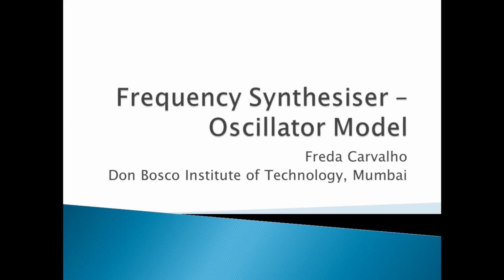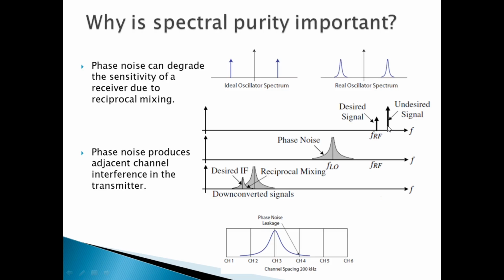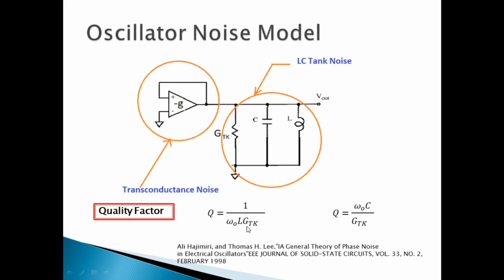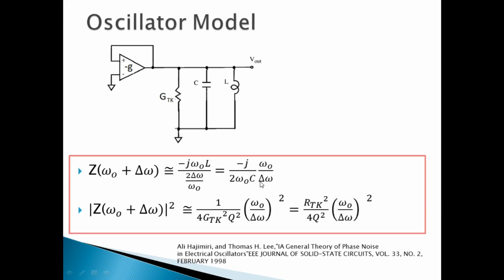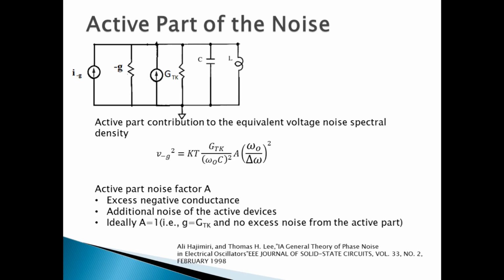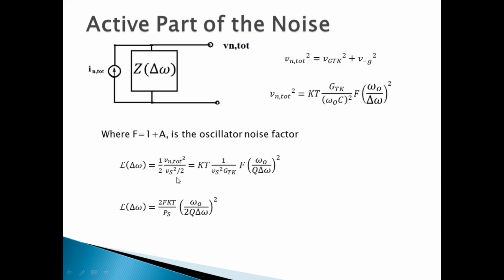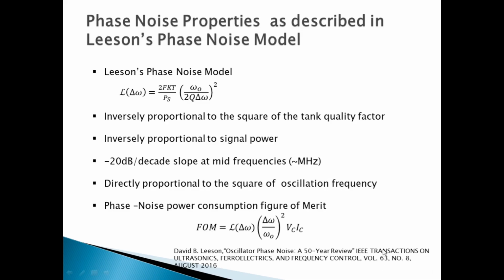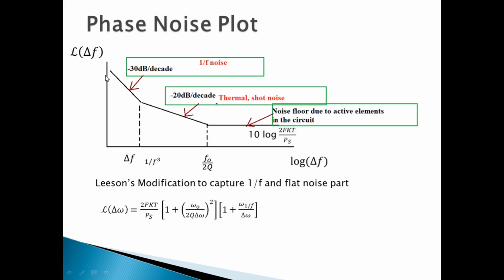RF Design | Frequency Synthesiser (Part 3)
This video is part of a series of lectures uploaded to append to the offline lectures already conducted during the classroom hours.

Class: Fourth Year Engineering
Course: RF Design
Academic Year: Even Semester (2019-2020)

Topic: Frequency Synthesiser ( Direct Frequency Synthesis & PLL)

Recording Tools used:
External Lavalier Microphone (Boya BYM1):

Video Credits:
Freda Carvalho,